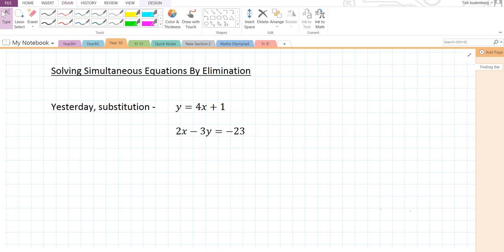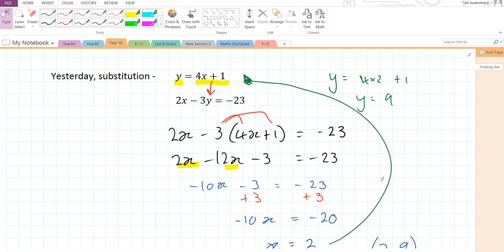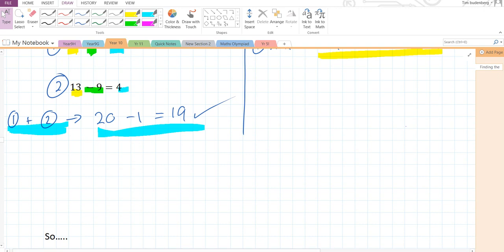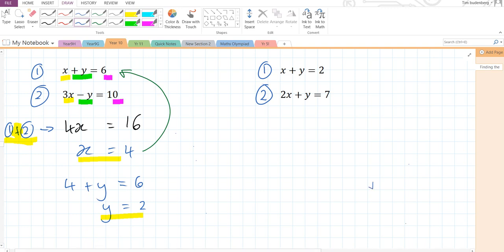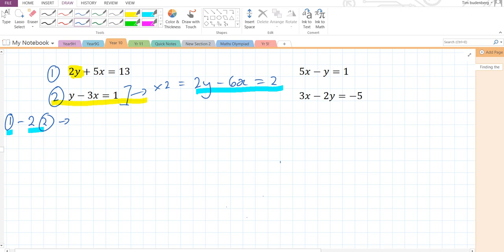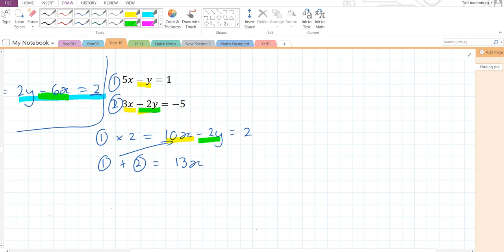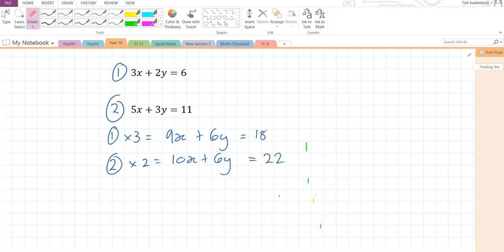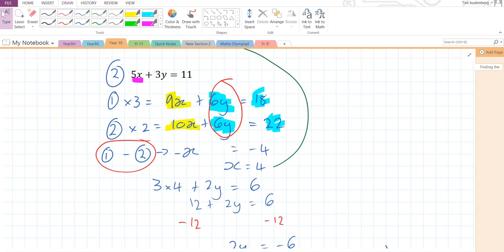6Mar Relief Lesson Solving by elimination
Relief Lesson 6 March